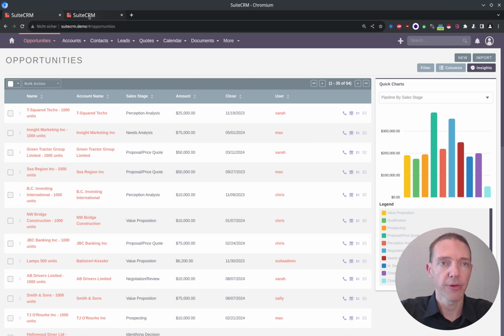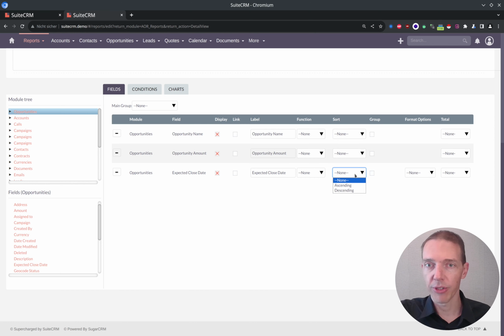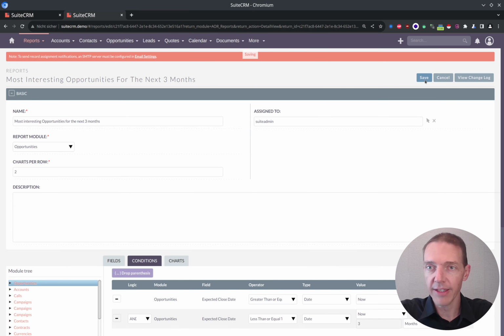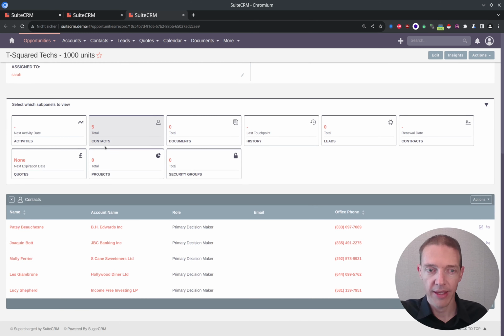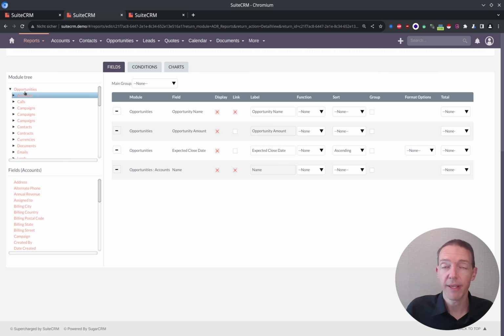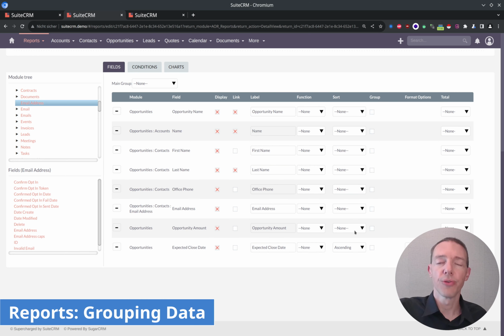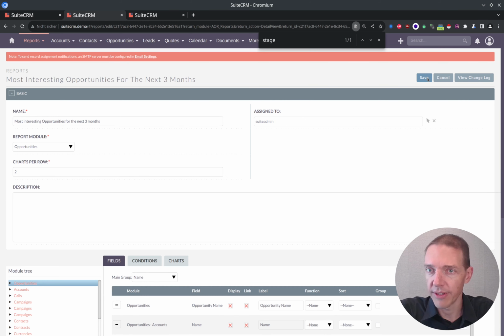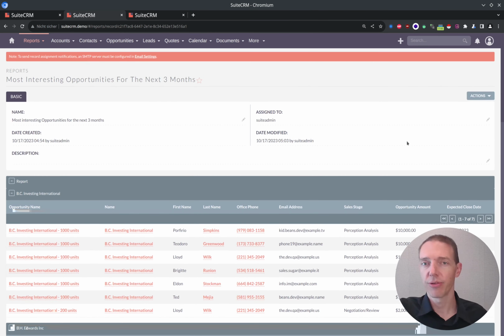SuiteCRM Reporting Deep Dive: Exploring SuiteCRM Reports in Depth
Looking to take your SuiteCRM reports to the next level?
In this video, we'll take a deep dive into the world of SuiteCRM reports.
From creating custom reports to advanced grouping and filtering options, I'll show you how to get the most out of your SuiteCRM data.
So, let's get started and see what we can discover!

0:25 - Overview
2:39 - Fields
3:41 - Filtering
5:17 - Joining related module data
8:59 - Gruping data
11:04 - Further filtering
12:25 - Recap